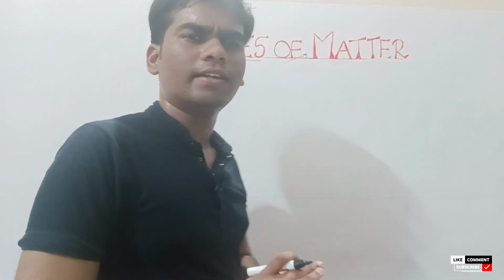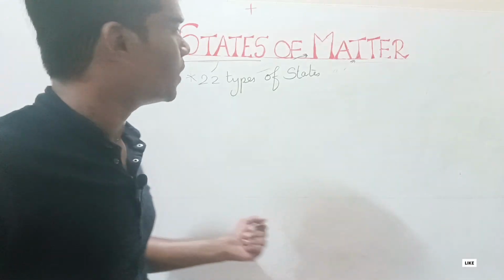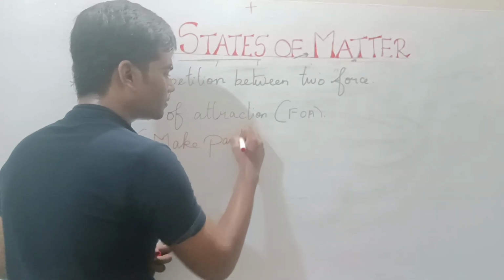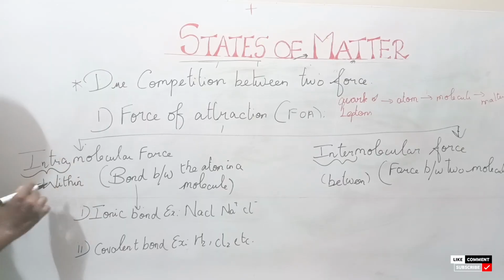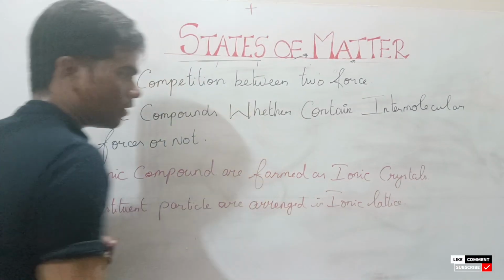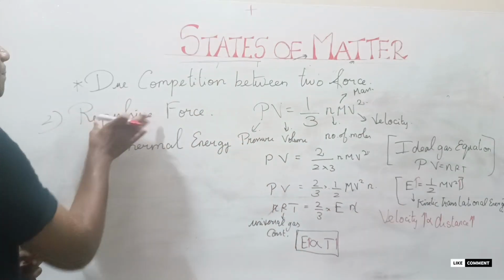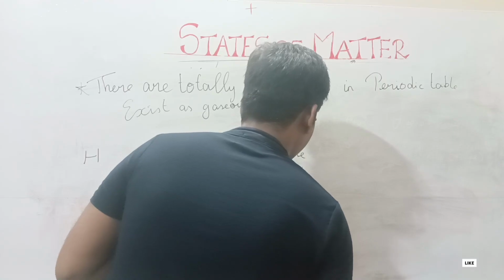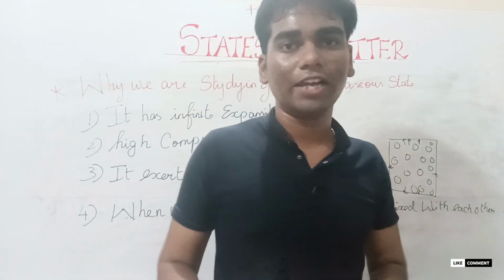STATES OF MATTER | GASEOUS STATE | PART 1 | UPSC , NEET , JEE MAINS , JEE ADVANCED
This is the first video of my YouTube channel
I want to teach you people whatever I expect from my teacher to teach me